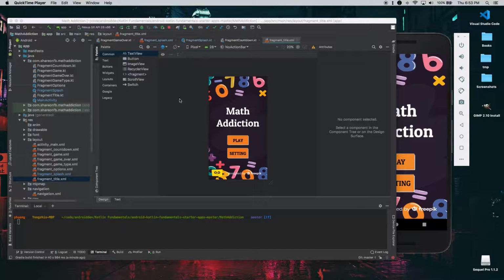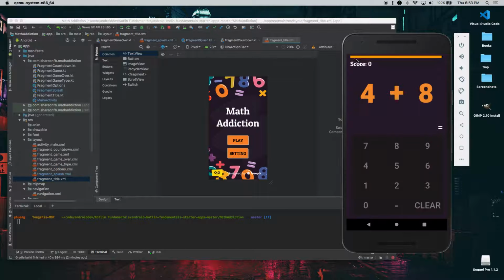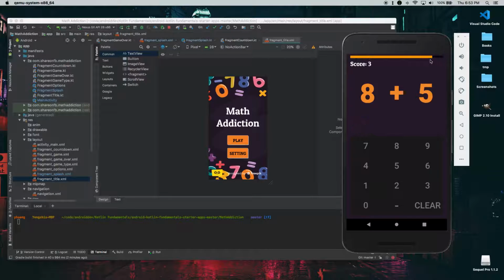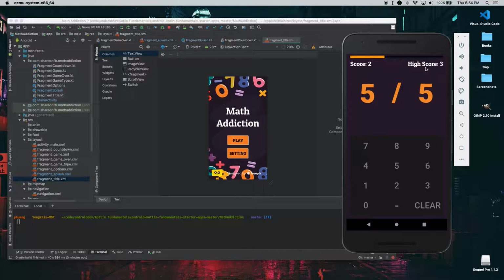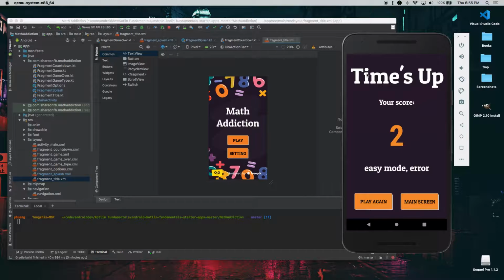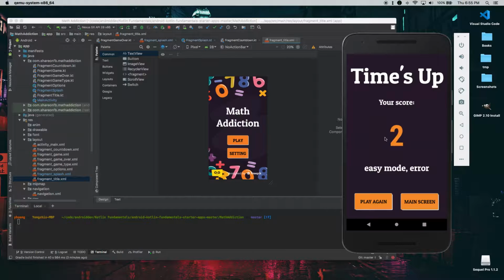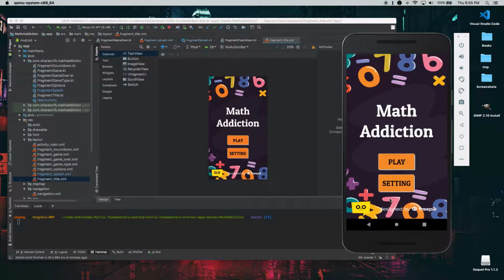Shipped my first Android game!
Shipped my first Android game after 3 weeks of intensive learning!